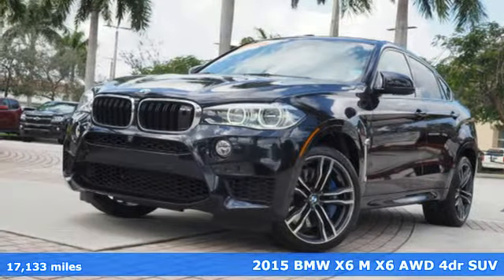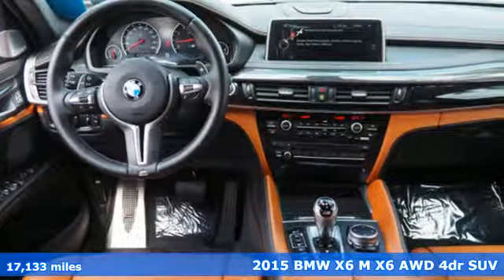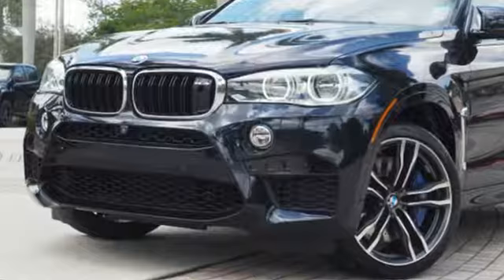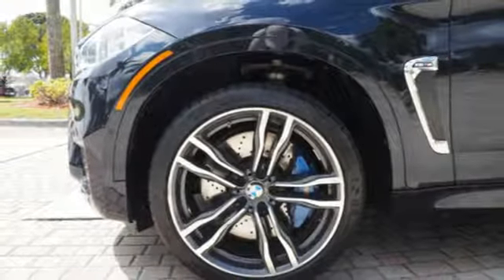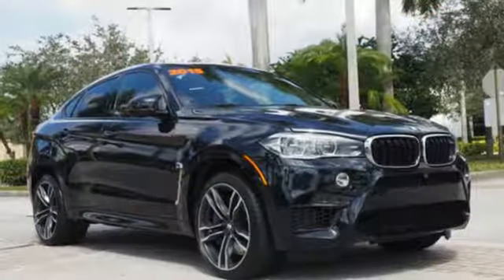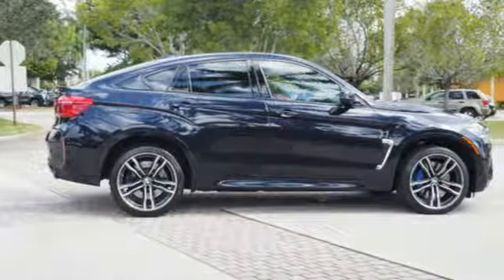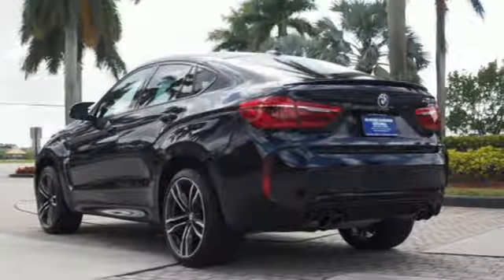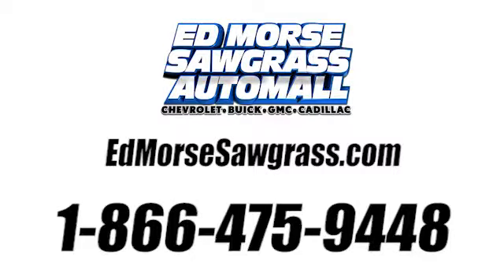Used 2015 BMW X6 M Sunrise FL Miami, FL KR250253A - SOLD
Year: 2015
Make: BMW
Model: X6 M
Engine: M Twinpower Turbo V8 32v 4.4L Engine
Transmission: Automatic
Color: Long Beach Blue Metallic
Interior: Mugello Red
Mileage: 17133
Stock #: KR250253A
VIN: 5YMKW8C51F0G93662
This 2015 BMW X6 M is offered to you for sale by Ed Morse Sawgrass Auto Mall. This 2015 BMW X6 M comes with a CARFAX Buyback Guarantee, which means you can buy with certainty. Gone are the days of SUVs being the size of a tank and handling like one. This BMW X6 M is a perfect example of how SUVs have evolved into vehicles that are as refined as they are rugged. This BMW X6 M 's level of quality is not meant for just anyone. It's meant for the person who strives for a classy, comfortable, and luxurious car. Hit the gas pedal and put the engine power to all four wheels. With AWD, you'll have the greater performance right off the line, everytime you drive. It's not a misprint. And the odometer isn't broken. This is a very low mileage BMW X6 M. A rare find these days. More information about the 2015 BMW X6 M: The BMW X6 is a luxurious SAV, which is BMW-speak for Sport Activity Vehicle. In other words, the X6 is more about driving enjoyment and luxury than pure off-road prowess and the ability to haul a huge load of cargo. Starting at around $60,000, the X6 is priced like the luxury vehicle it is. But in exchange, it offers huge amounts of fun, decent practicality and unique, sporty styling. This model sets itself apart with Attractive, coupe-like styling and decent ground clearance, luxurious interior, powerful engines

Address:
14401 West Sunrise Bouledvard